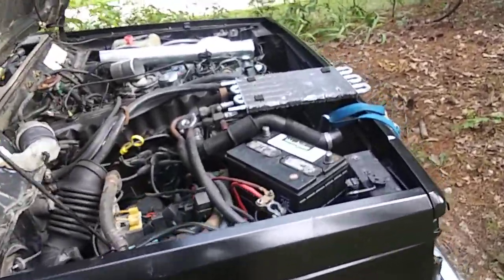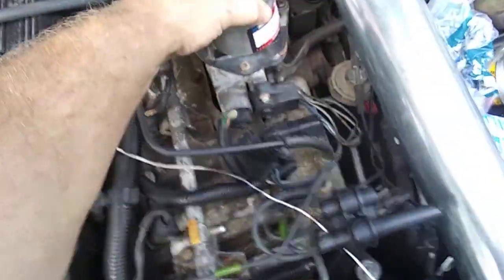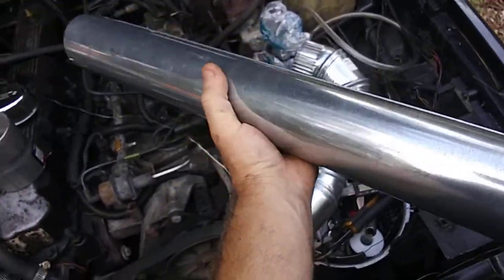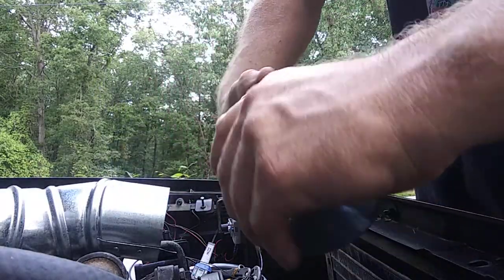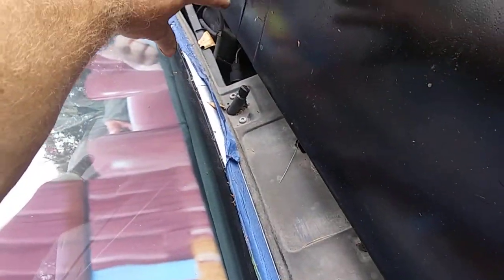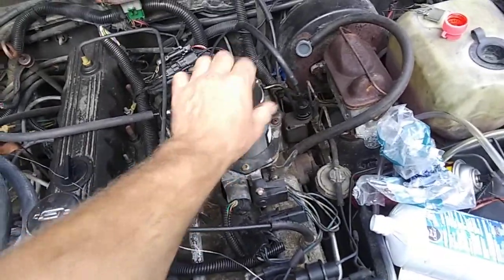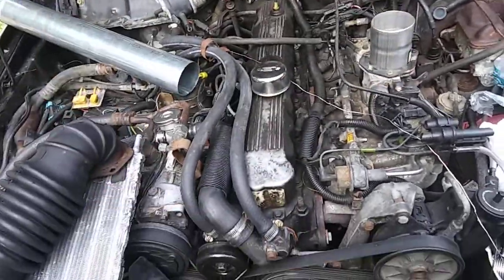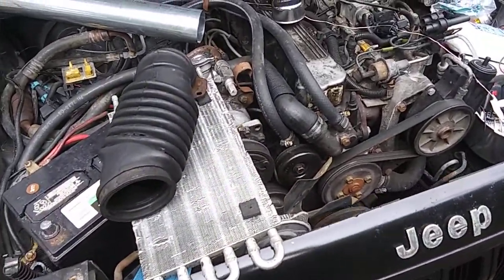DIY LOW BUDGET PROJECT: 1990 JEEP CHEROKEE XJ 4X4 4.0 CID Project Black Widow Update - Part 3